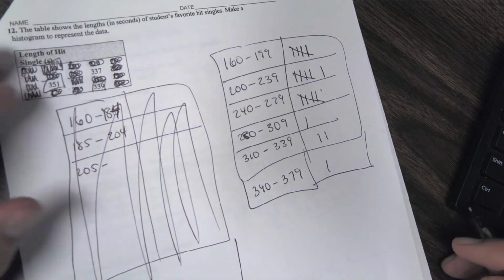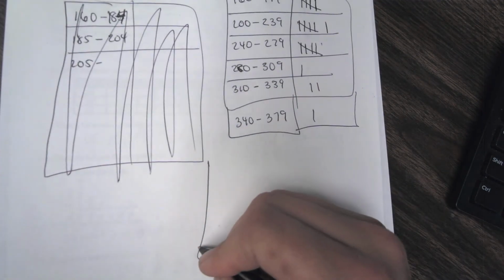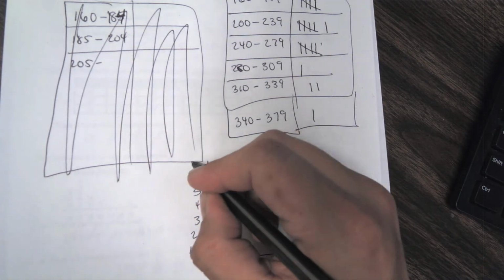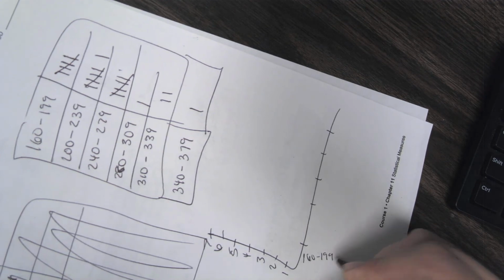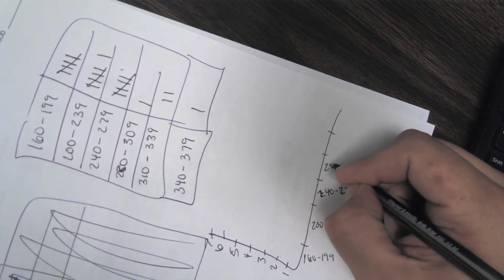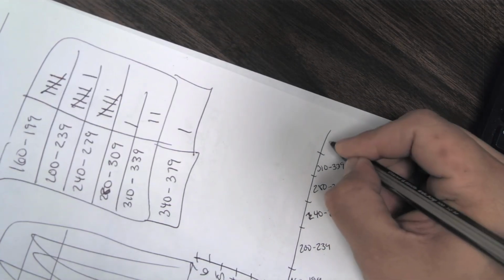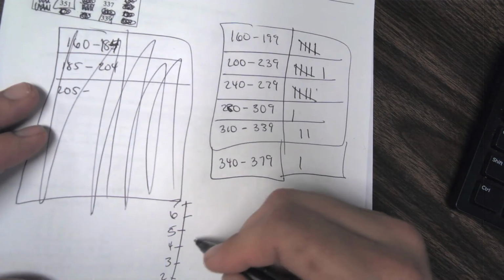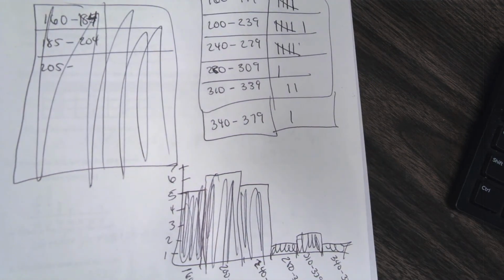Ch. 11 and Ch. 12 Study Guide Review Part 2